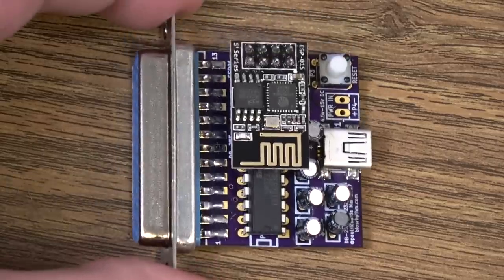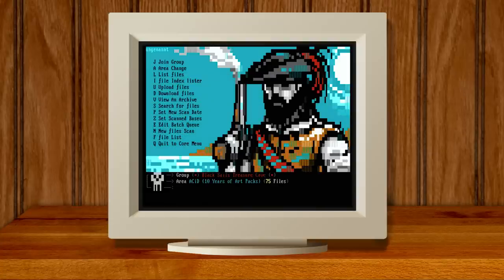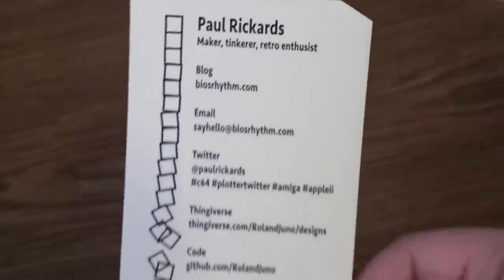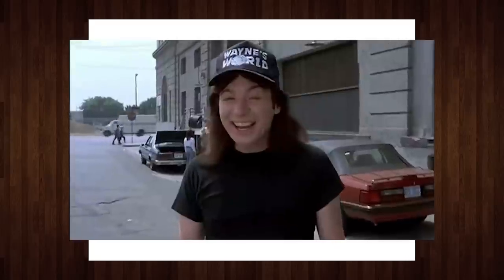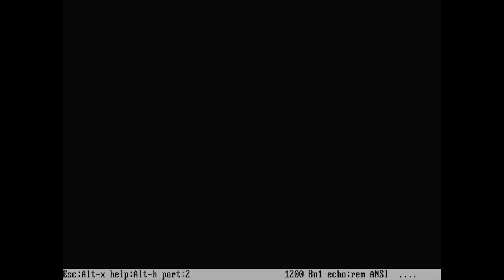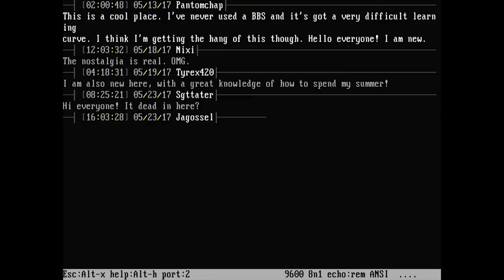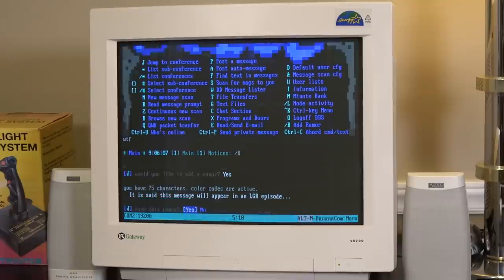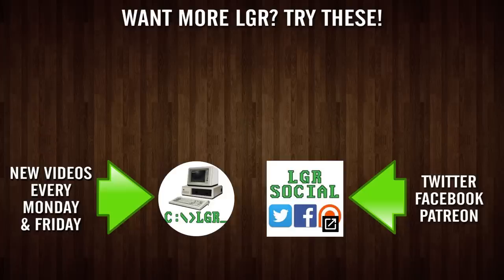WiFi232 Wireless Modem: BBS Fun on Retro PCs!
Ever wanted an easy way to get classic computers onto a Telnet BBS using a wi-fi network? This board by Paul Rickards lets you do just that on a wide variety of vintage machines! It's like stepping back in time, man.

● Music used in order of appearance:
Whiskey On The Rocks 1, Things That Matter 3